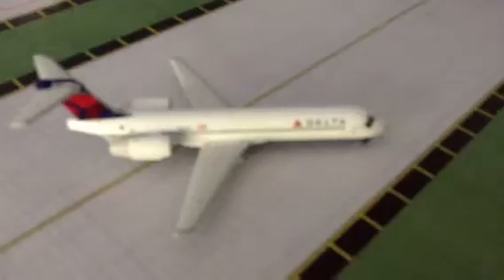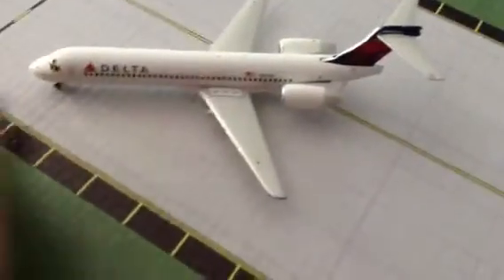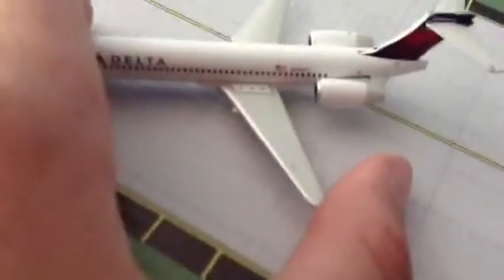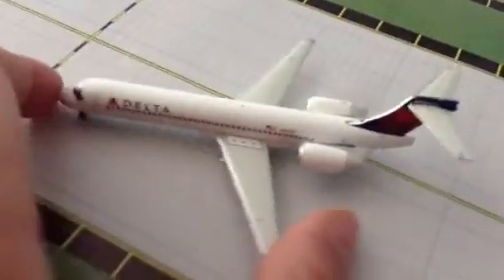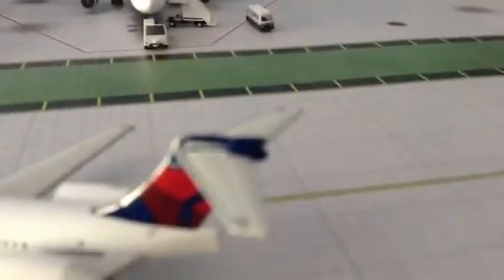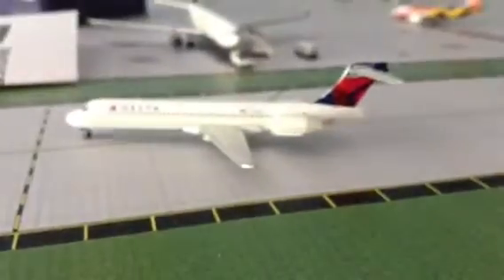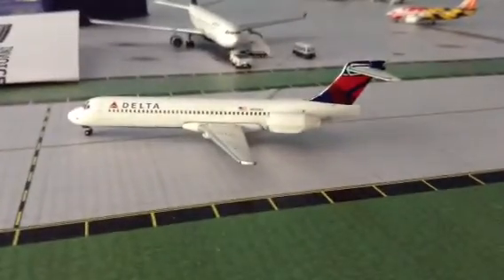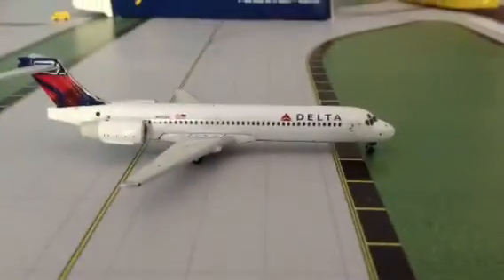Geminijets 1 400 Delta 717